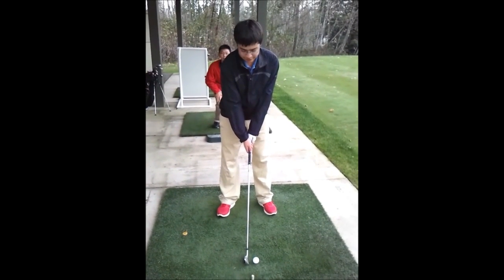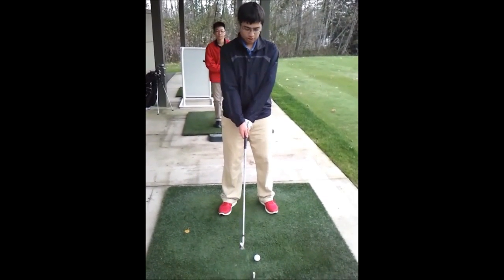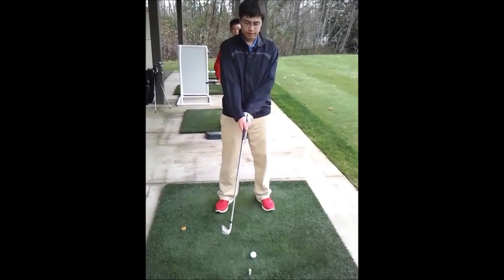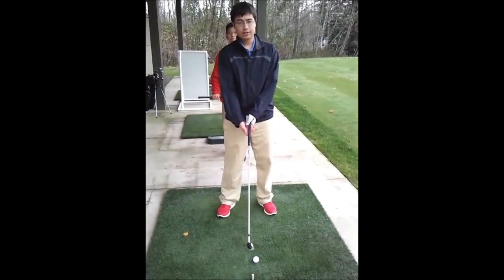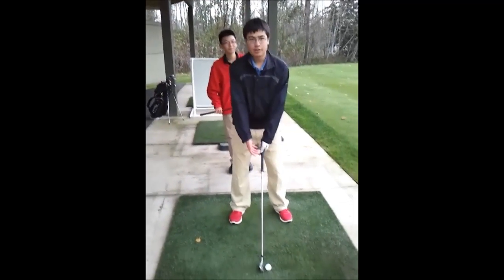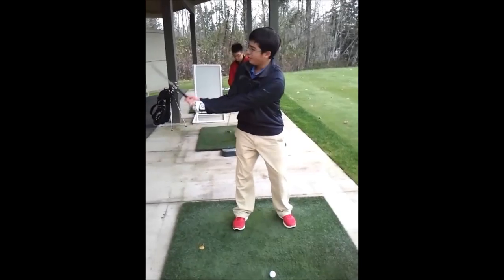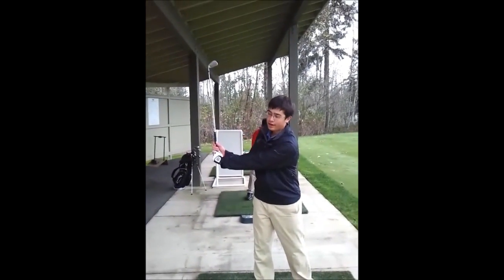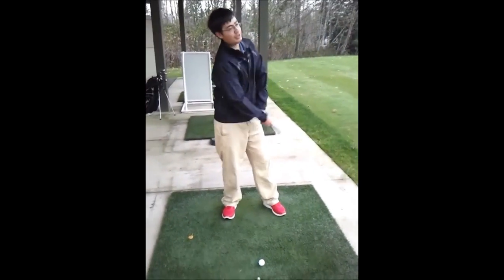11-28-12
Iron shot